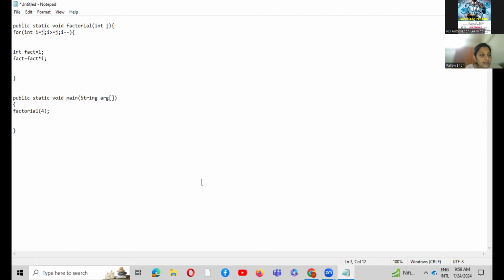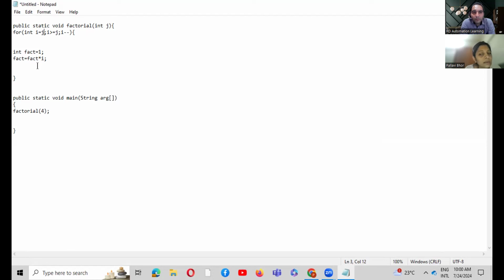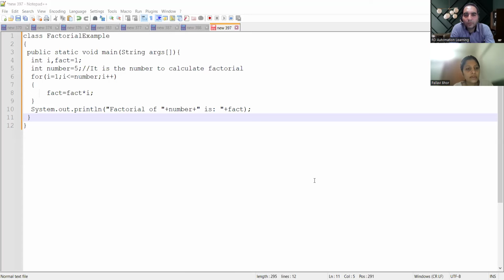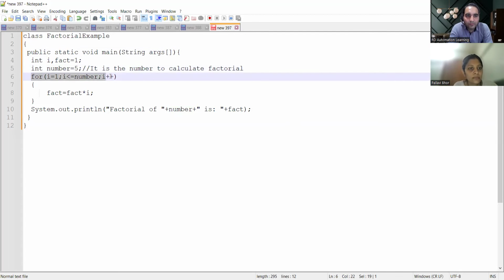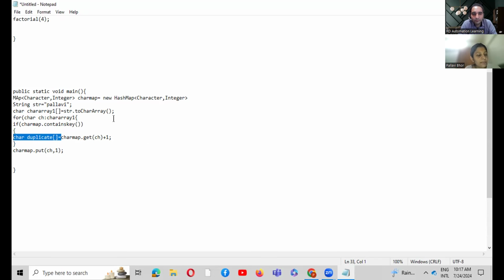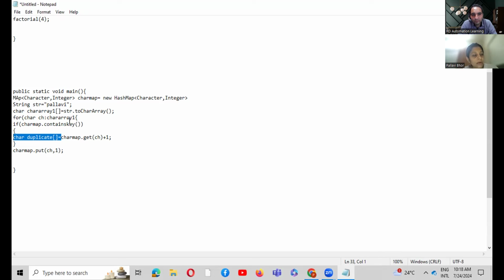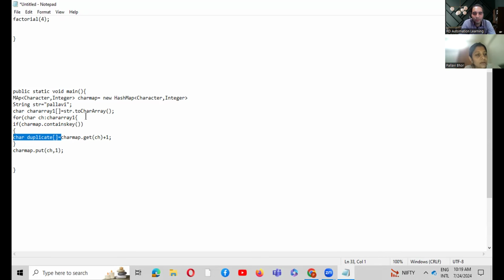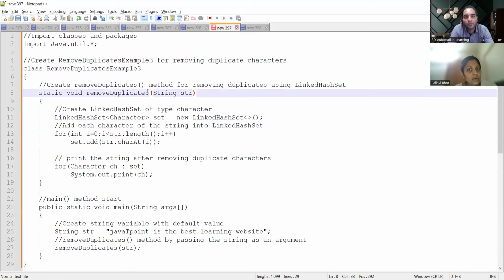Virtusa Java Interview Questions | Core Java Interview Questions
This Video is helpful for people who are looking for :

WIPRO technical interview questions and answers
WIPRO Telephonic Interview
WIPRO online interview
WIPRO java Interview Questions
WIPRO interview questions
WIPRO interview questions for freshers
WIPRO interview india
WIPRO interview experience
WIPRO interview questions for experienced
WIPRO interview questions for automation testing
 WIPRO automation testing interview questions
WIPRO interview experience
WIPRO interview questions and answers for freshers
WIPRO interview questions geeksforgeeks
WIPRO questions and answers
WIPRO interview latest
WIPRO testing interview questions
WIPRO selenium automation testing interview questions
WIPRO interview asked questions
WIPRO interview call
WIPRO qa automation interview questions
WIPRO interview process quora
 WIPRO interview experience quora
WIPRO mock interview
WIPRO selenium interview questions